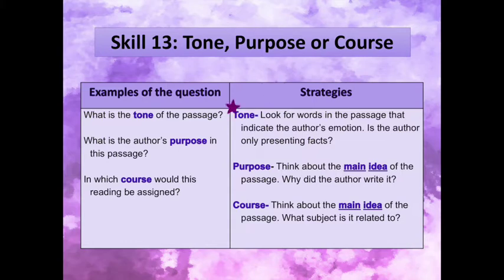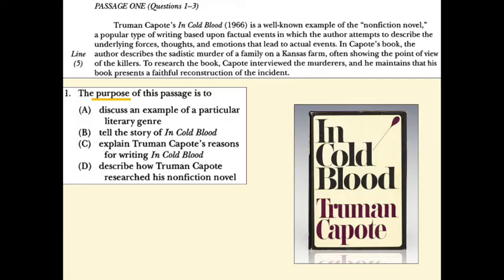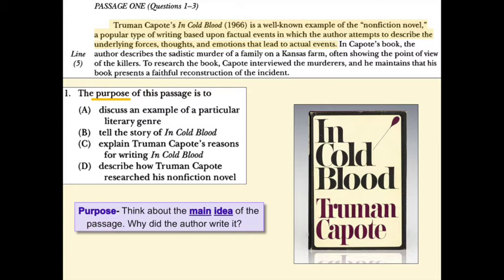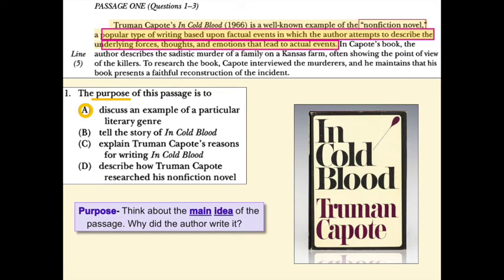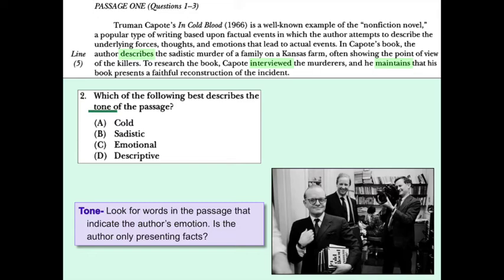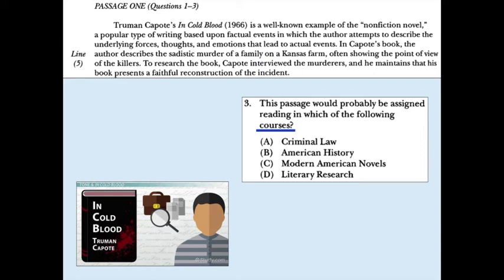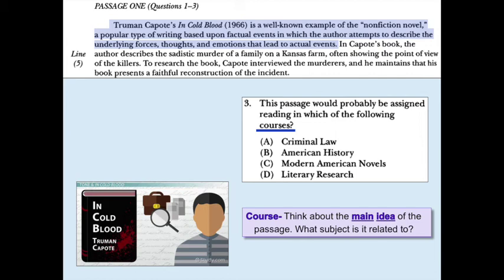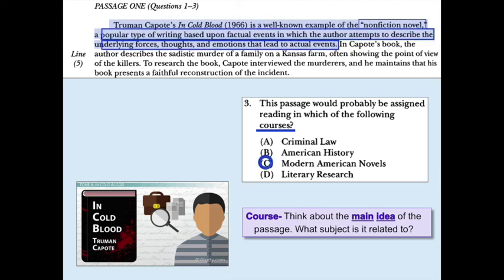TOEFL Reading Skill 13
TOEFL ITP Reading
13: TONE, PURPOSE OR COURSE QUESTIONS
Tone- Look for words in the passage that indicate the author’s emotion. Is the author only presenting facts?Purpose- Think about the main idea of the passage. Why did the author write it?Course- Think about the main idea of the passage. What subject is it related to?